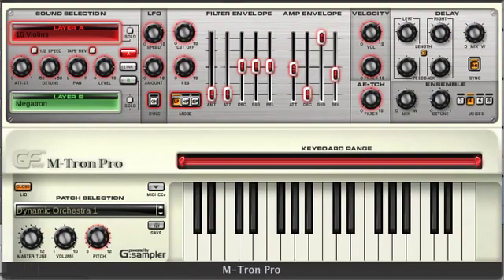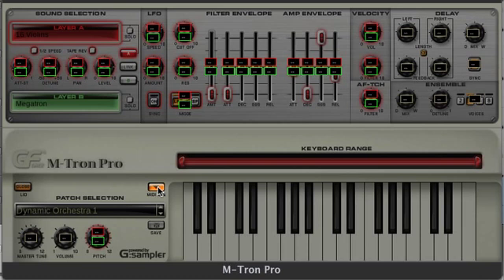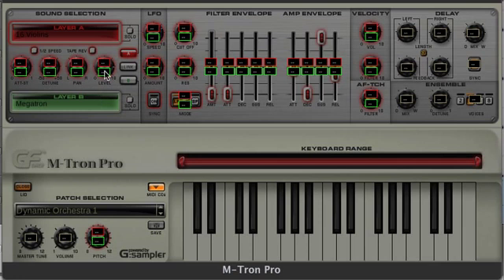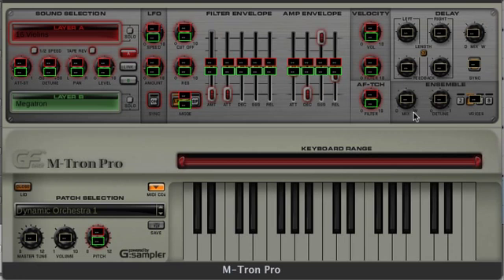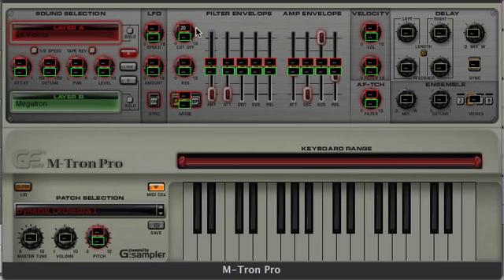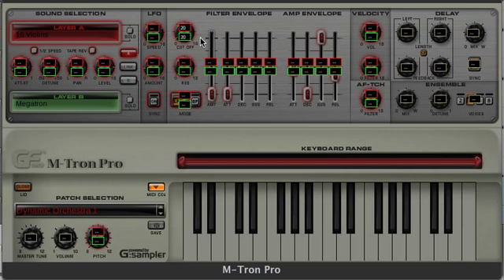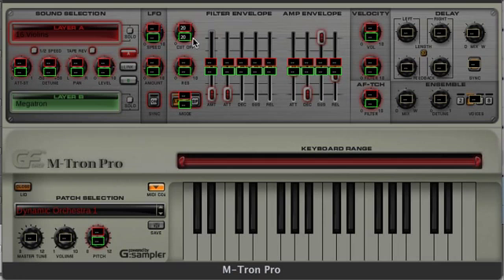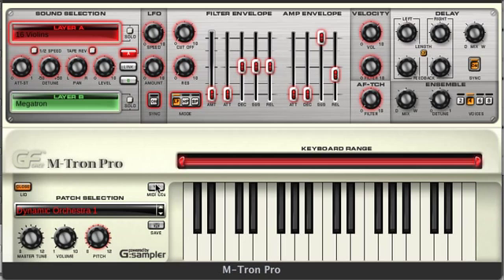M-Tron Pro Tutorial - MIDI CCs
An M-Tron Pro Tutorial showing how to assign MIDI CCs for control by an external keyboard or controller.